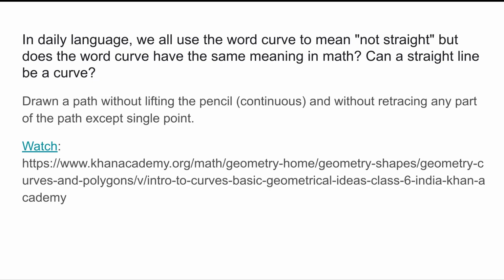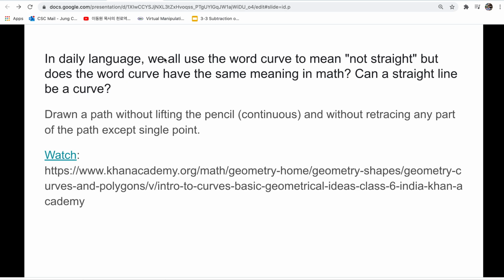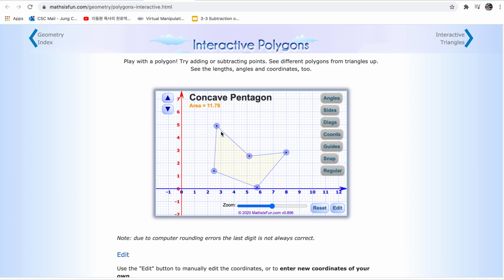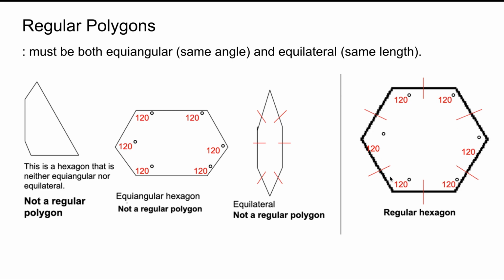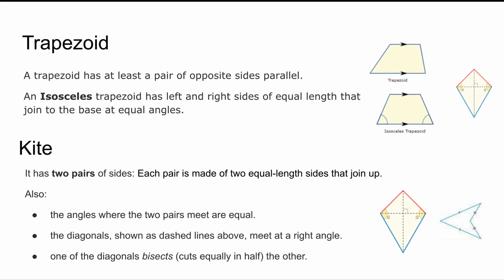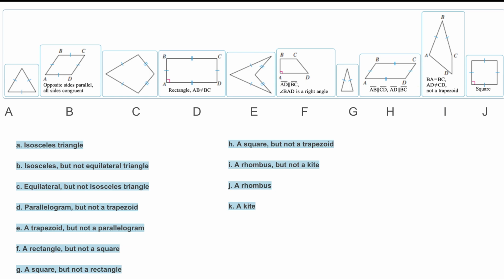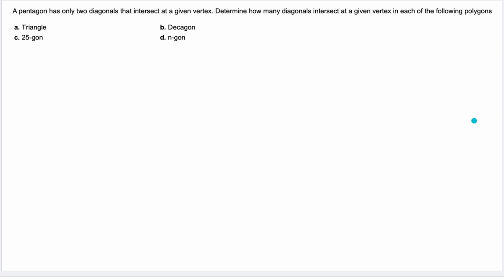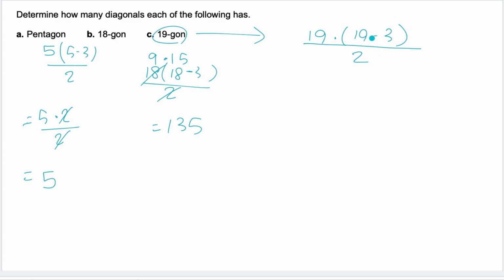MATH 238 Sec 11.2 Curves Polygons Symmetry (part 1)